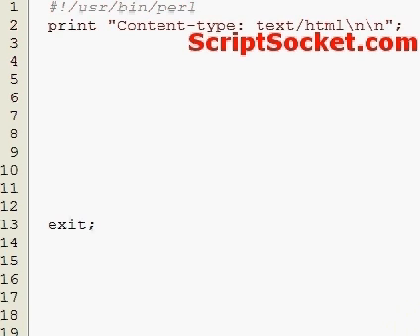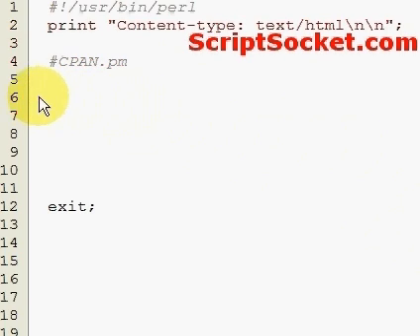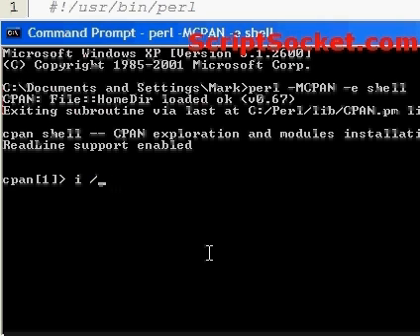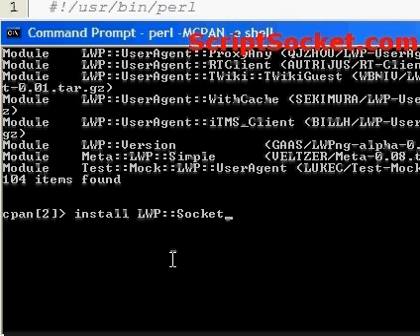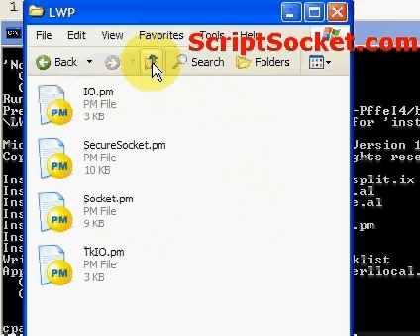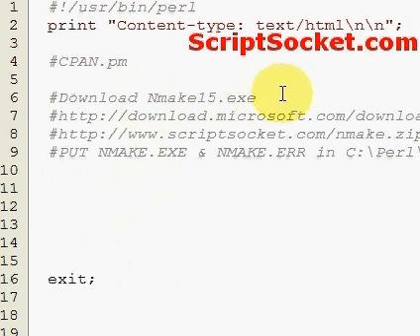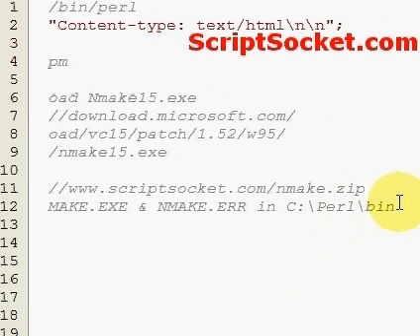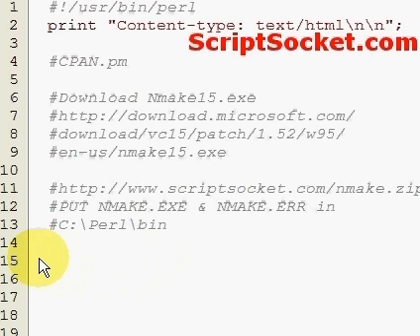Perl Tutorial 43 - Install a Module with CPAN.pm .LOCK NMAKE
Part 43 of the Perl Tutorial shows how to use CPAN.pm to install a perl module on your computer as well as point out some minor problems like the .LOCK file and the NMAKE error and how to fix them. South America Photo Map (Free Android App)